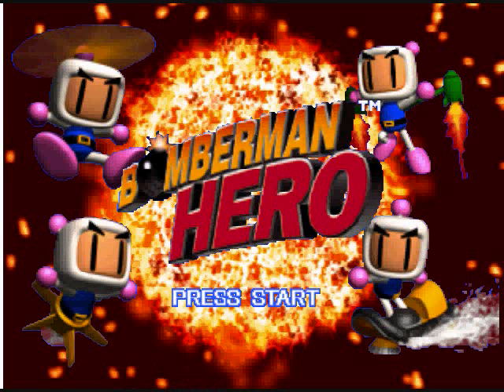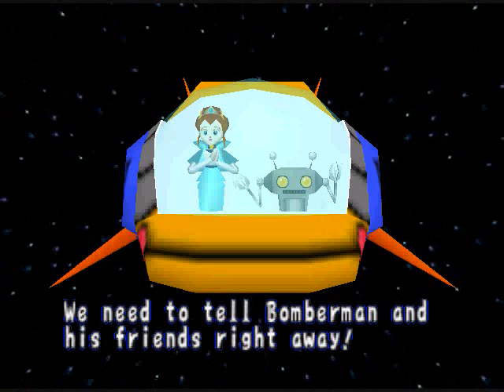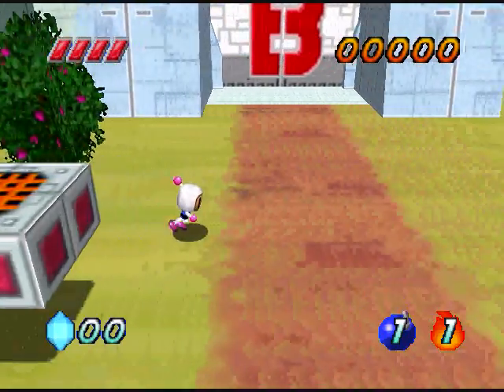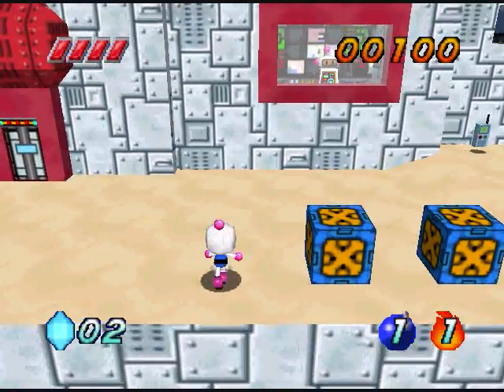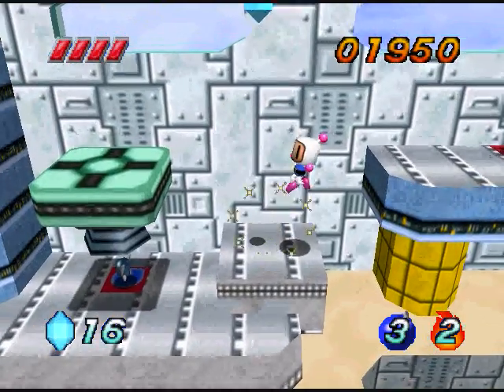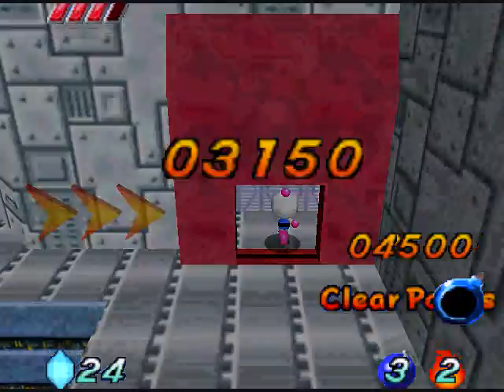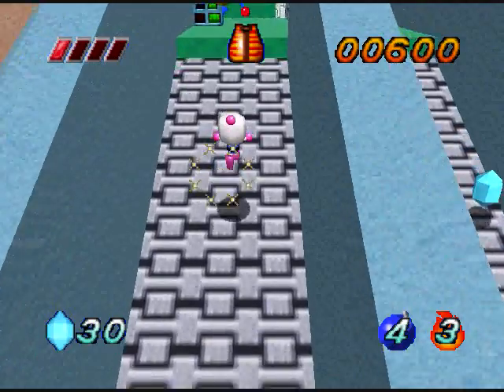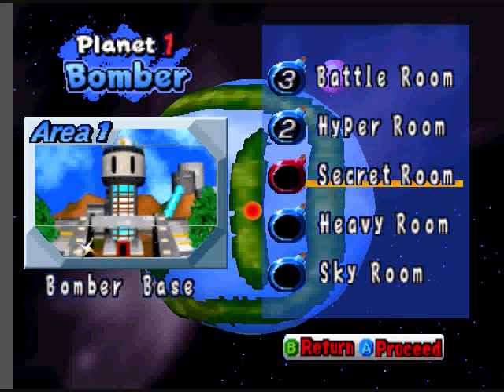Let's Play Bomberman Hero Part 1 - ...in a Galaxy Far, Far Away.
Yeah, the story rips off Star Wars. How do I know this, you ask? Wikipedia, how else?

Anyway, welcome to my very first Let's Play, where we play Bomberman Hero for the N64. In this part, Bomberman begins his training session and meets a lot of ball-shaped enemies along the way.